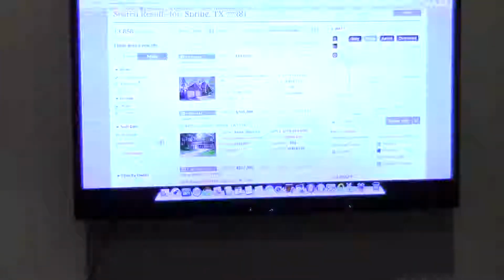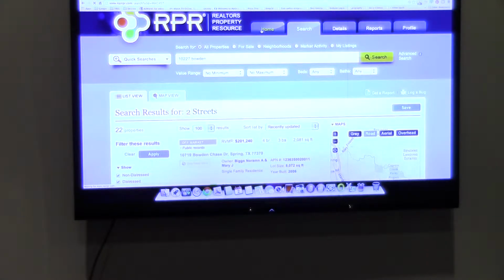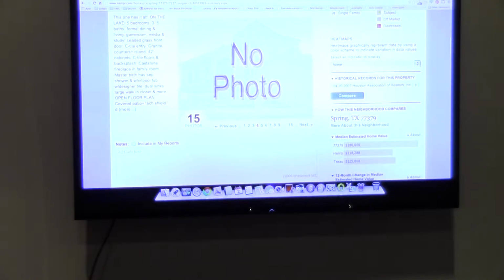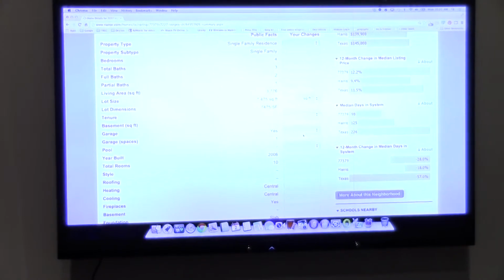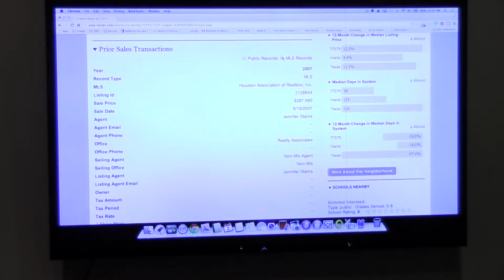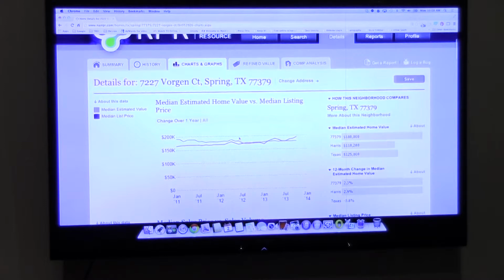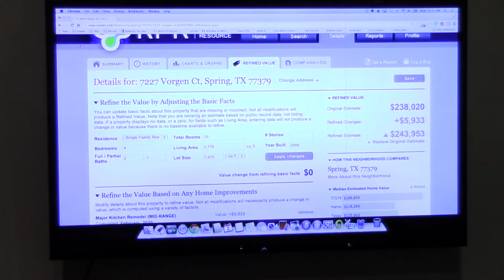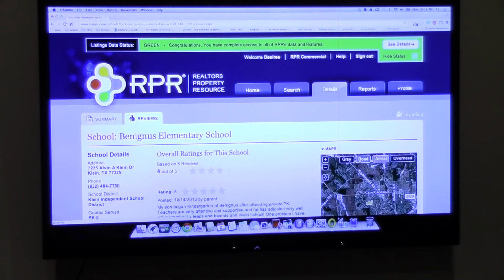Realtor Property Resource 2 - Desiree Savory